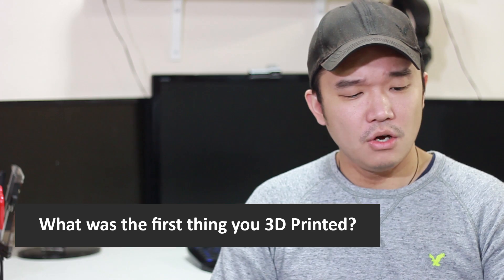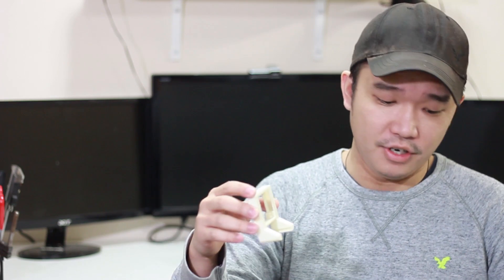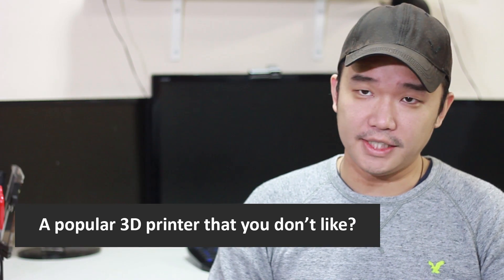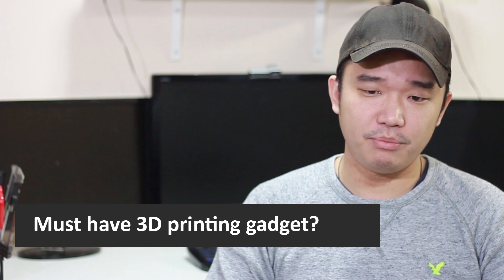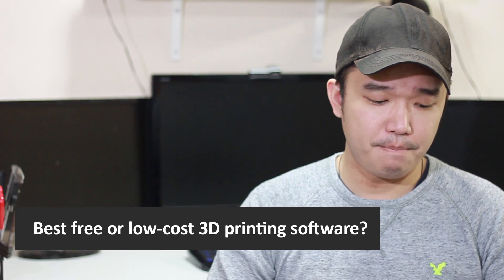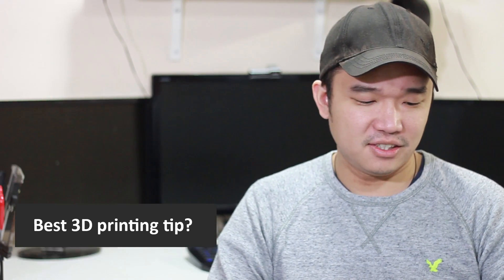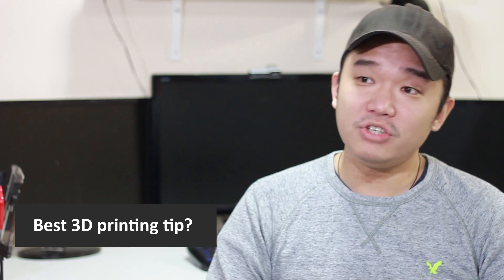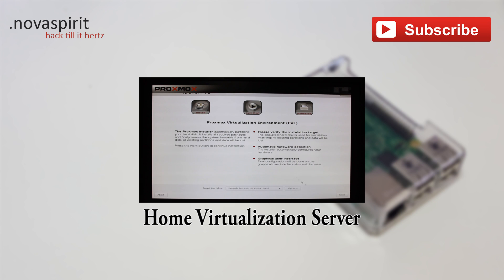3dPrintingOnYoutube Q&A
Hi guys, I was tagged by Jon over at techwiz to do 3dPrintingOnYoutube Q&A. Come check it out and thanks for the view!

Channels I Tagged!

1. What was the first thing you 3D printed?

2. A Popular 3D printer that you don't like.

3. A popular 3D printer that every one else seems to hate but you love.

4. Must-have 3D printing gadget?

5. Best free or low-cost 3D printing software?

6. Best 3D printing tip?

Unofficial Windows 10 To Go Installation